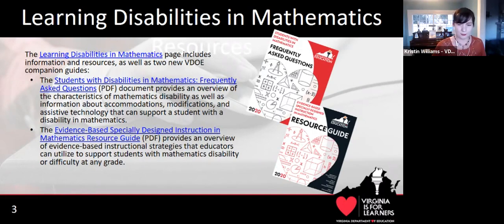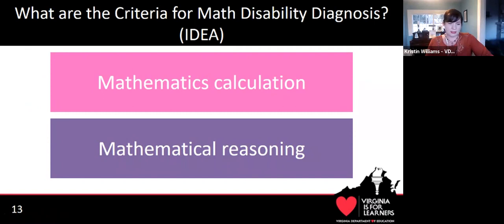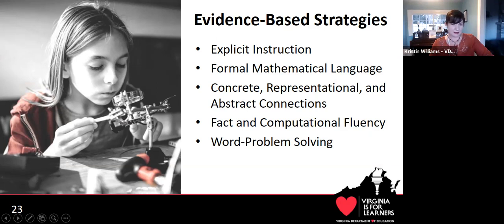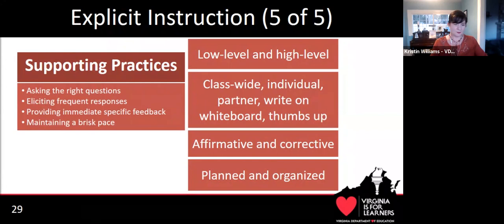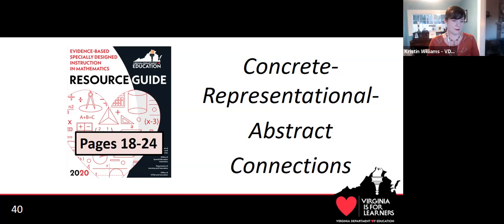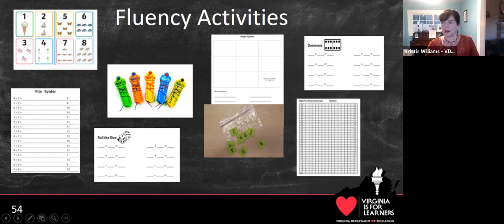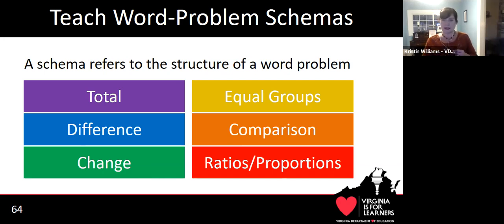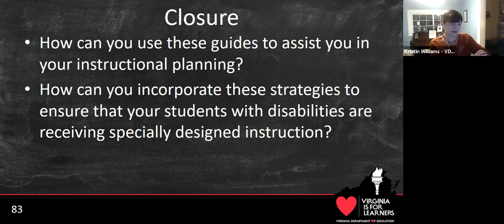Evidence Based Specially Designed Instruction in Mathematics